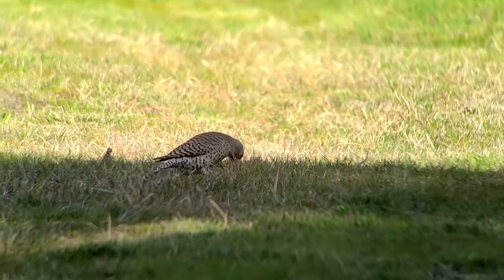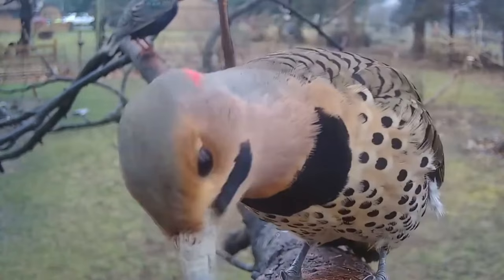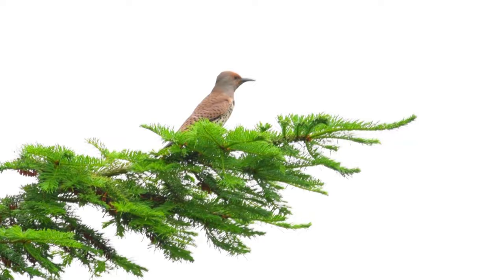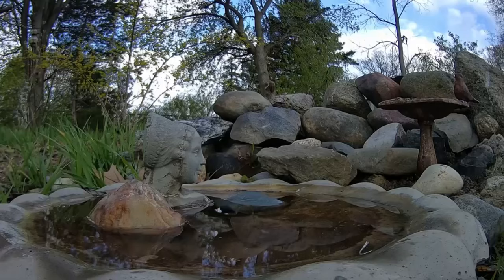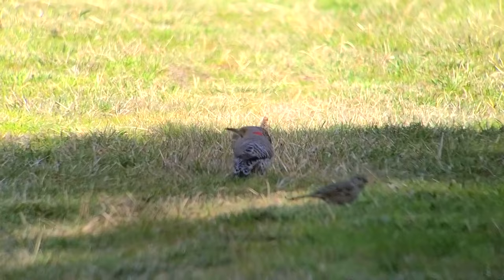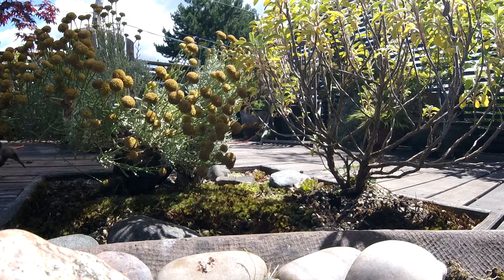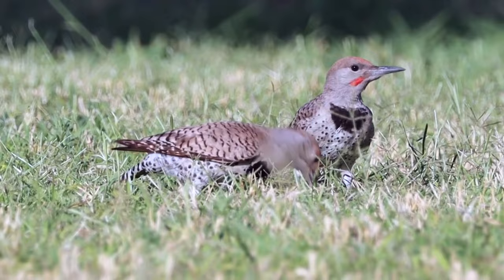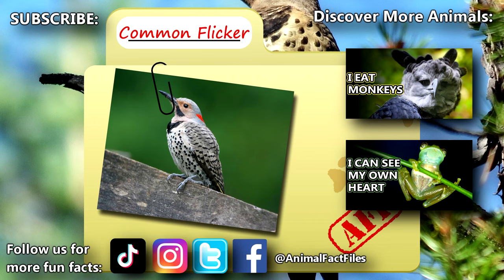Common Flicker Facts: aka the NORTHERN Flicker 🪶 Animal Fact Files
The common flicker, also known as the northern flicker, is a type of woodpecker. However, this woodpecker is weird! Learn all kinds of flicker facts on this episode of Animal Fact Files!

Scientific Name: Colaptes auratus
Range: Northern Canada to Central America
Habitat: open forests
Size: about 1 foot (30.5 cm) long, 18 inch (45 cm) wingspan
Diet: primarily ants, also beetles and other insects, snails, fruit, etc.
Threats: humans, introduced starlings, racoons, cats, hawks

Common Flicker AKA Nothern Filcker 0:00
Common Flicker WEIRD WOODPECKER 0:29
Common Flicker DIET and RANGE 1:13
Common Flicker HABITAT and NESTS 1:42
Comomn Flicker THREATS 2:24
Common Flicker LIFE CYCLE 3:00